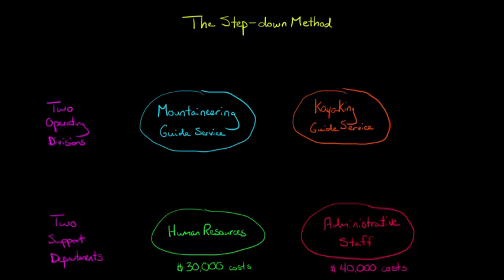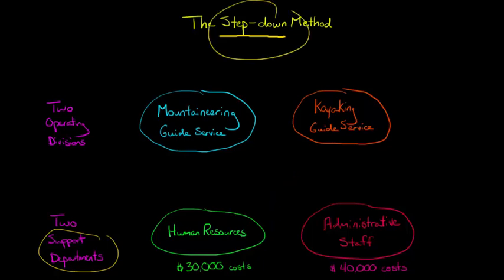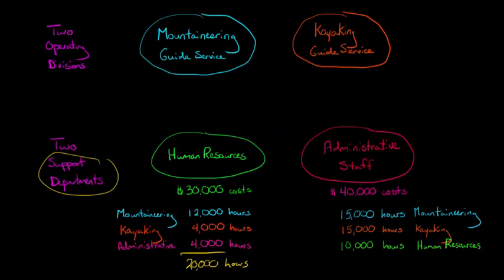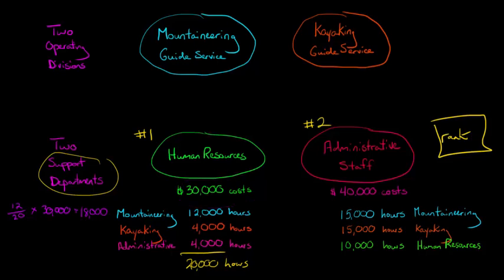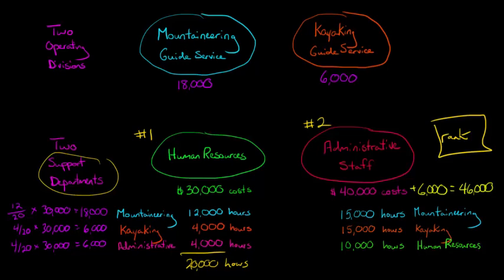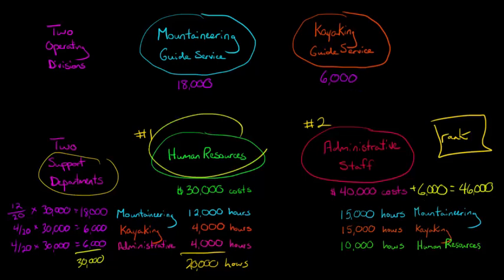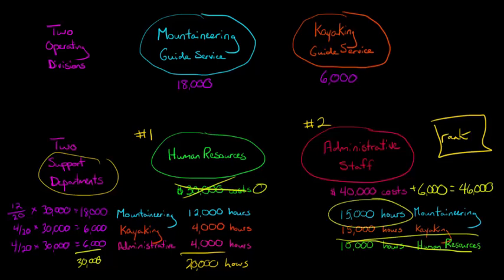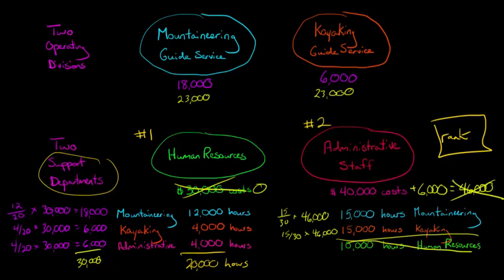Step Down Method for Allocating Support Costs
This video shows how to use the Step-down Method (aka Sequential Allocation Method) to allocate the costs of multiple support departments when those support departments provide services to each other.  With the Step-down Method, you first sequentially rank the support departments.  Then you allocate the costs of the first support department to the operating divisions and other support department(s).  After allocating all of the first support department's costs, you proceed to the second support department and begin its costs (which include any costs that were allocated to the second department by the first department).  When allocating the costs of the second support department, however, you do not allocate any costs to the first support department.  Thus, while the Step-down Method is an improvement upon the Direct Method in that it allocates some support department costs, it still does not fully allocate the costs attributable to inter-department services between the support departments.  To fully capture this interaction, one must use the Reciprocal Method.

ACCESS INDEX OF VIDEOS
CONNECT WITH EDSPIRA
CONNECT WITH MICHAEL
ABOUT EDSPIRA AND ITS CREATOR